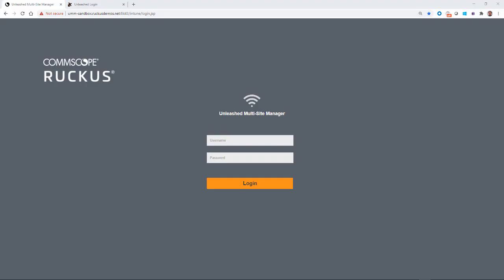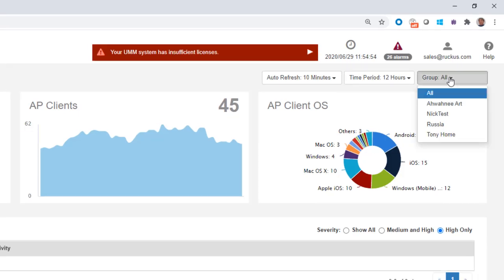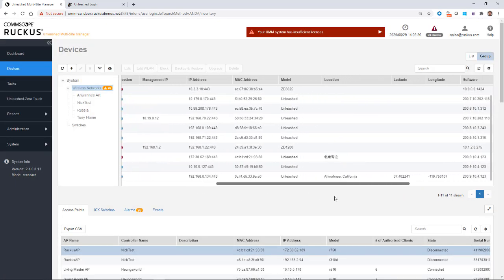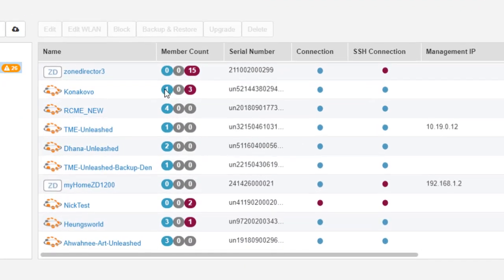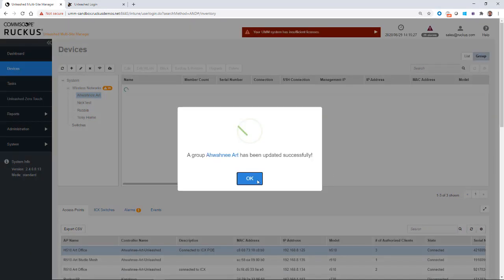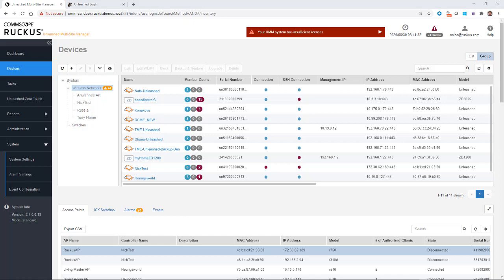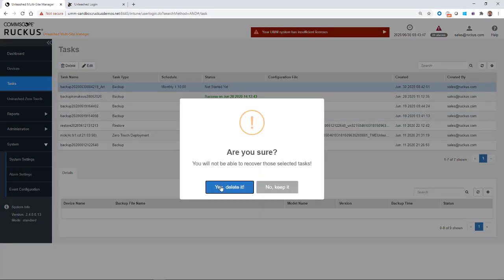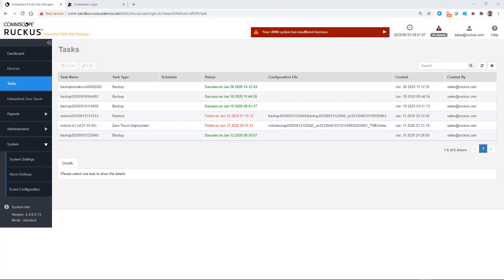RUCKUS Unleashed UMM Dashboard Overview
This video demonstrates an overview the Unleashed Multi-Site Manager dashboard. (Release 200.9)